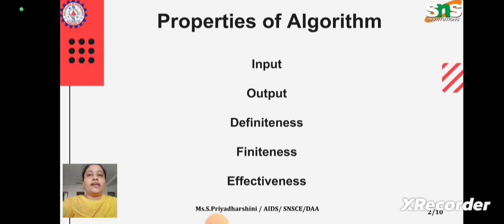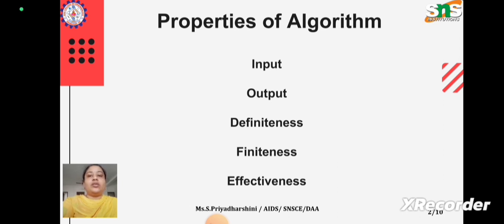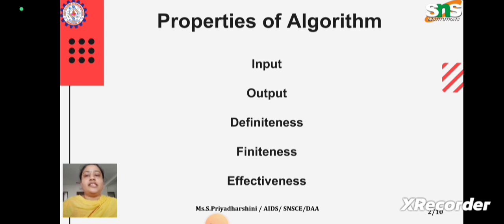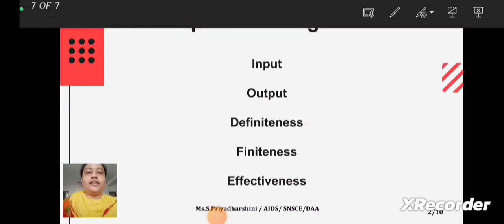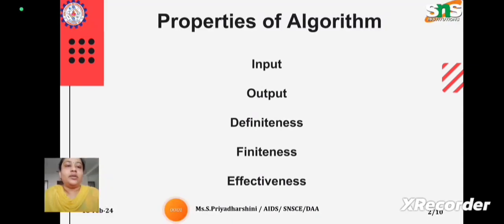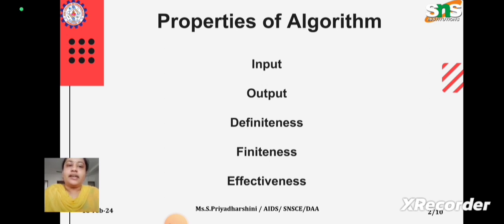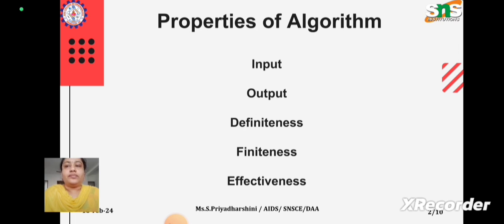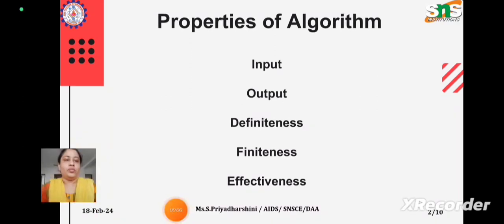S. Priyadharshini | AP | AI&DS | Characteristics of Algorithm / SNS Institutions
The important characteristics of an algorithm are
Input
Output
Definiteness
Effectiveness